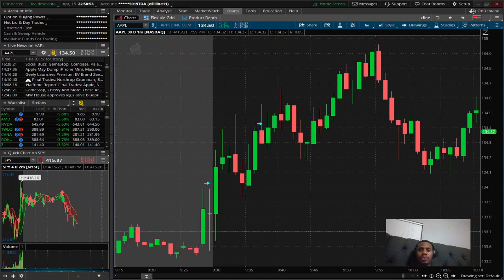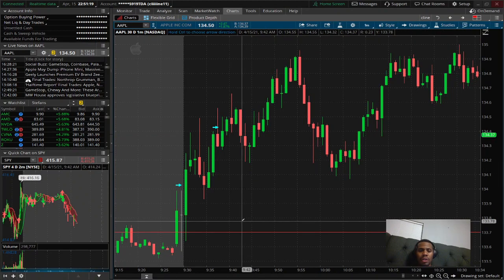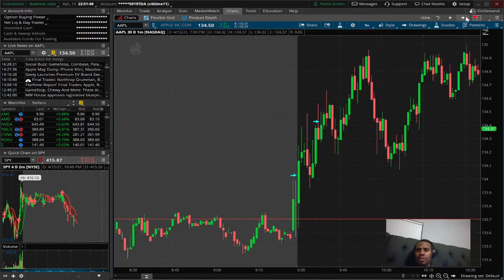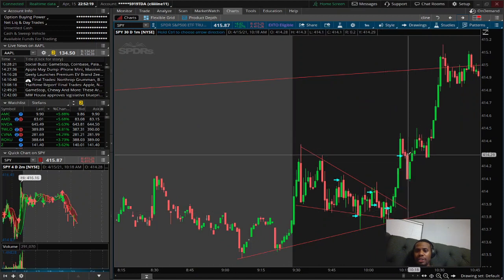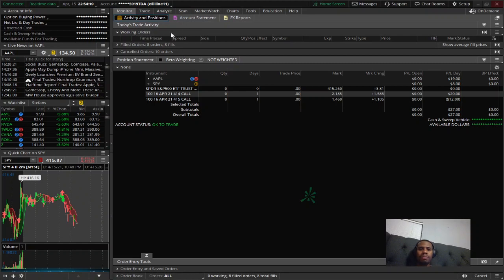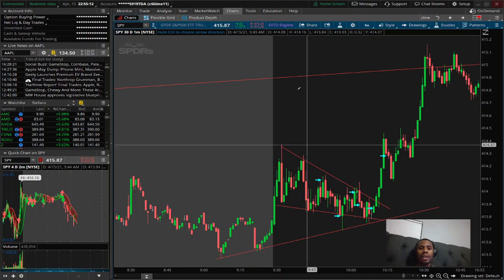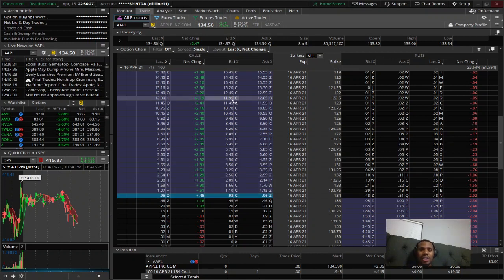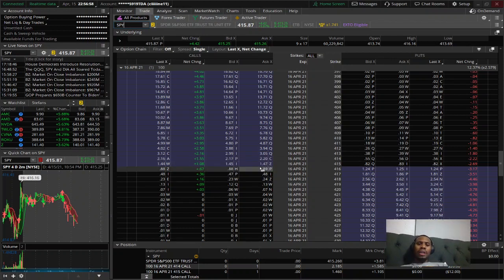4-15 AAPL SPY